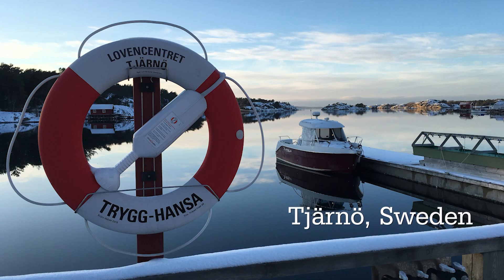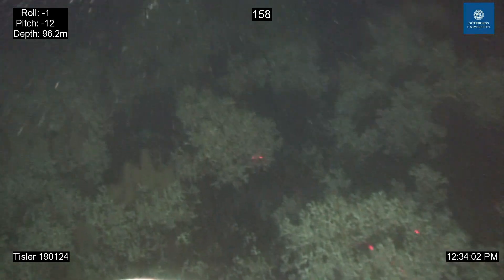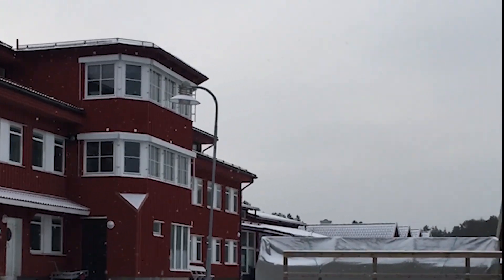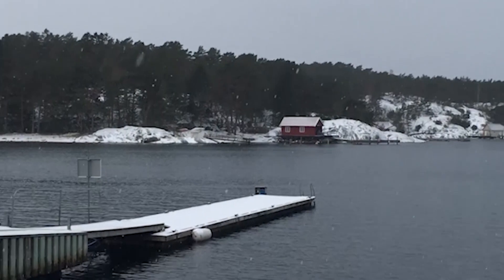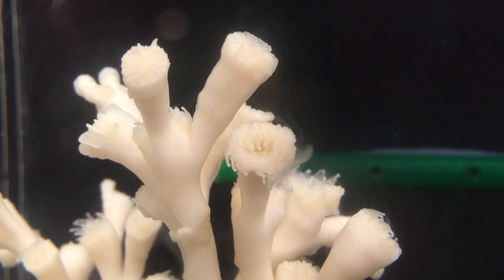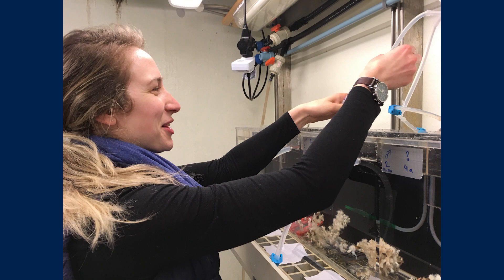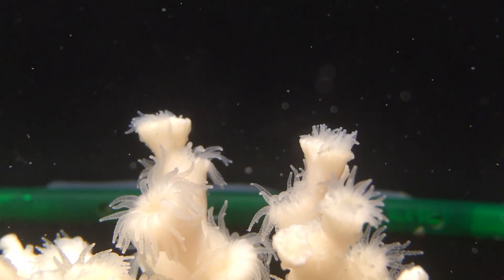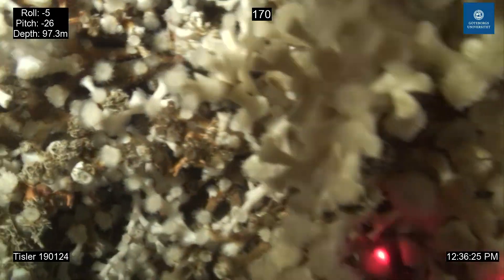Rhian Waller coldwater corals research in Sweden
Associate Professor of marine sciences Rhian Waller talks about her year-long research fellowship in Sweden where she will be studying the health and population dynamics of coldwater corals